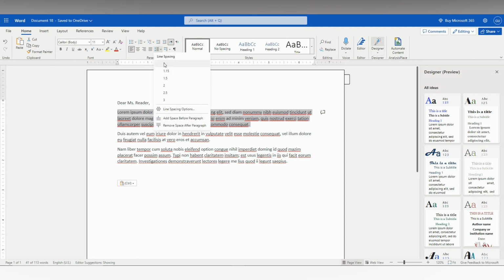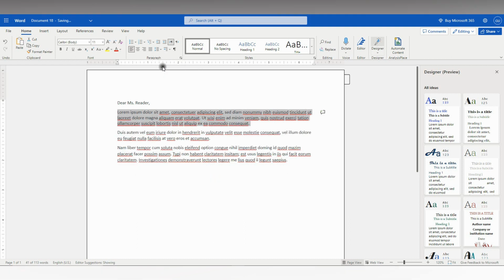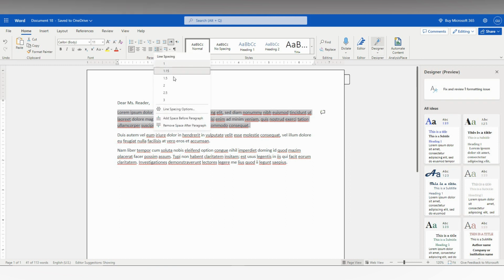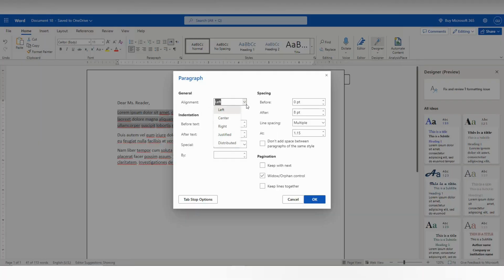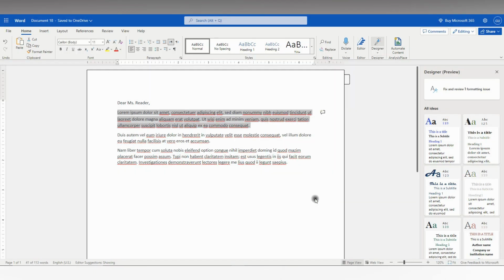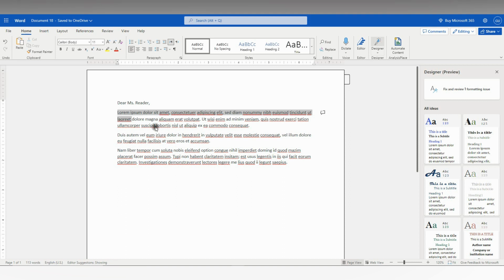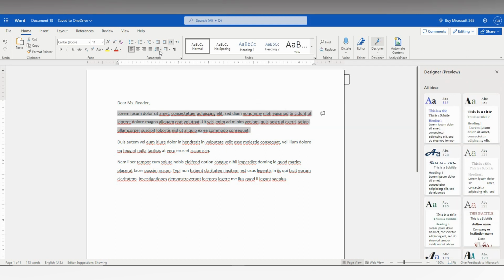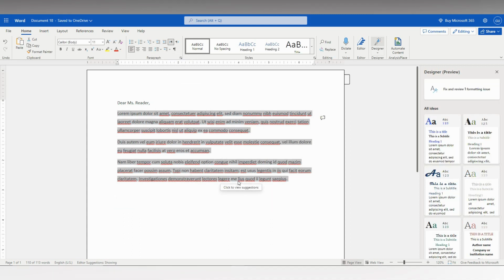How to change Line Spacing & Paragraph spacing in ms office word web